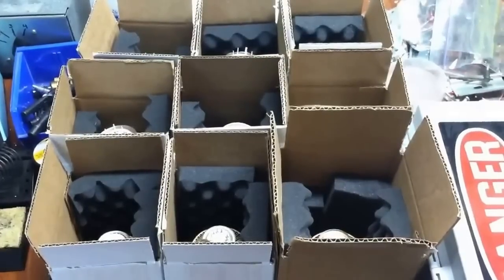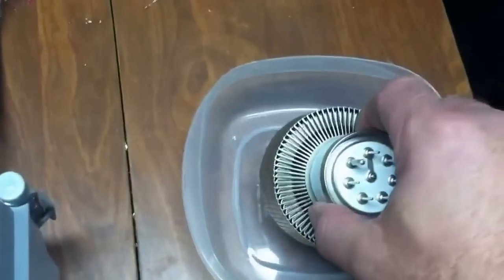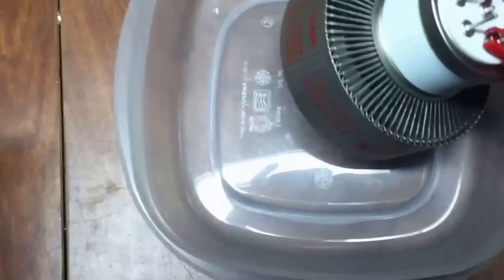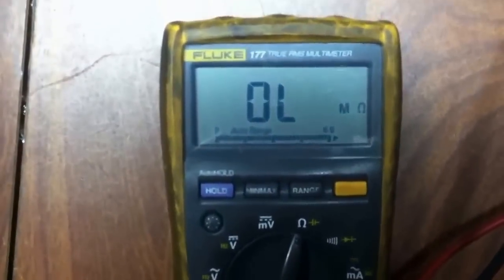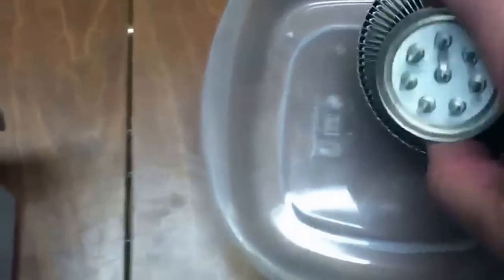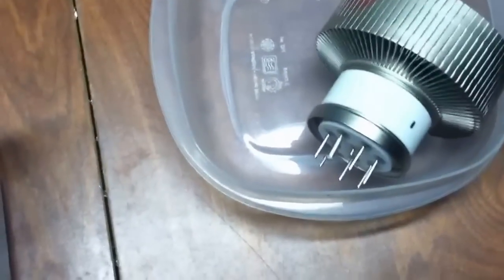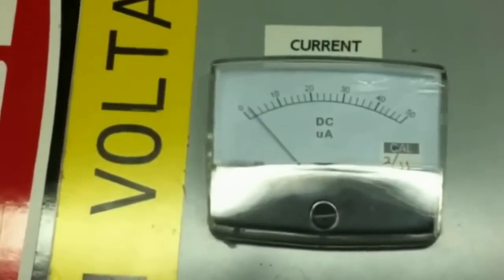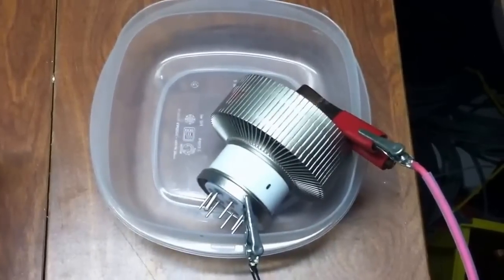TRIODE TESTING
BASIC TESTING FOR TRIODE VACUUM TUBES